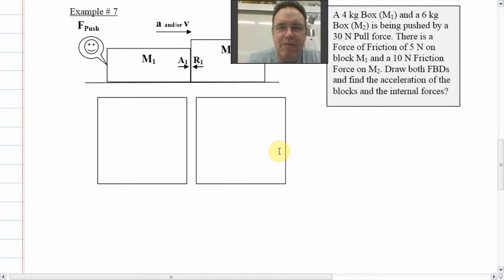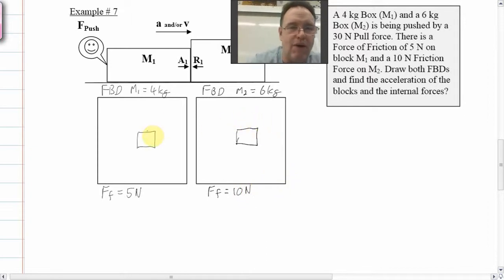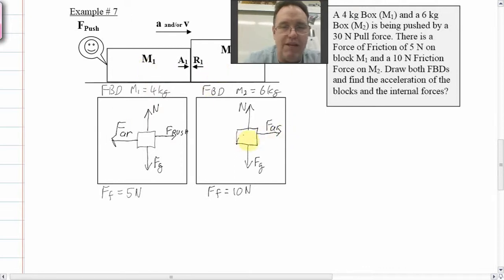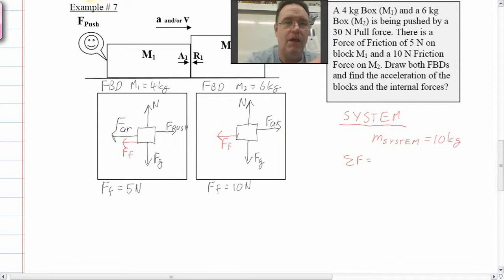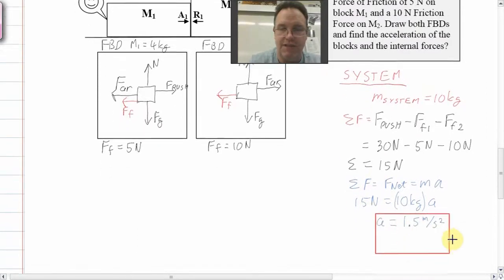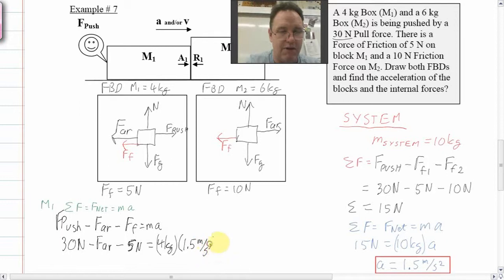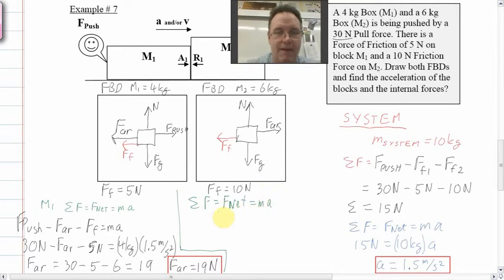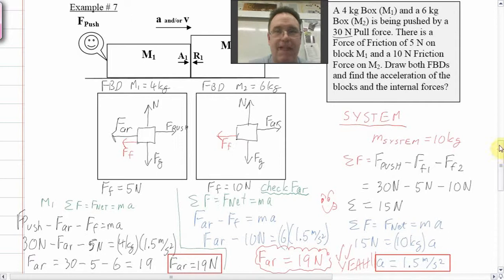System of Blocks using Forces - Example 7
Using newton's second law, we analyse the forces in a two object system that is being pushed along a horizontal surface with friction.